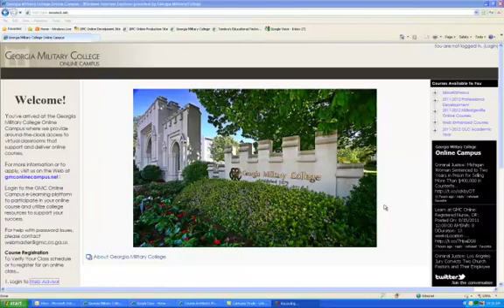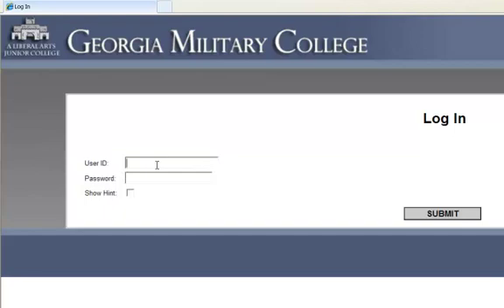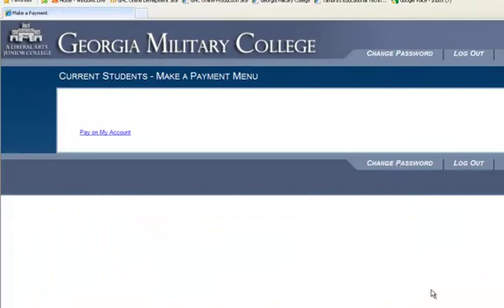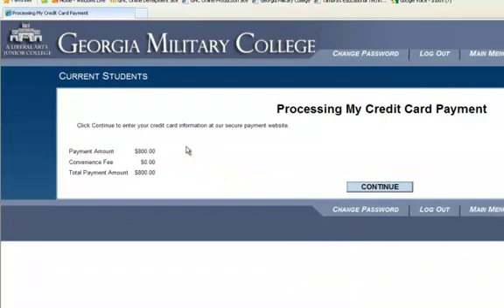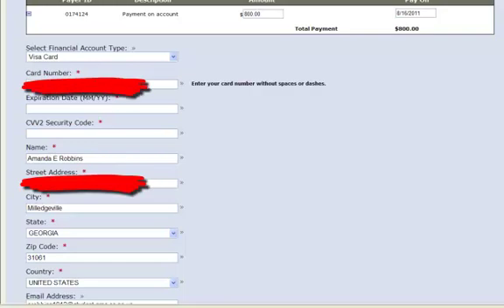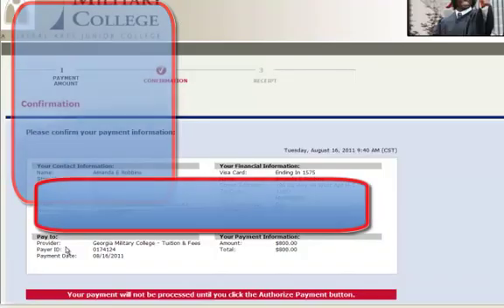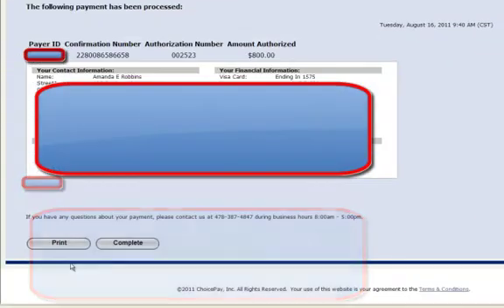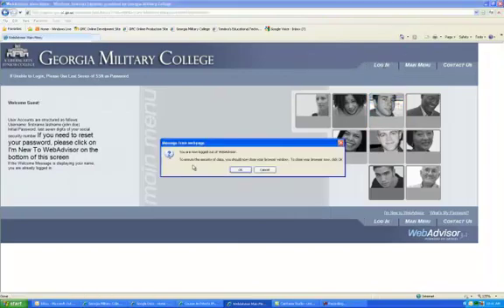How to Make a Payment Using Web Advisor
Instructions on how to make a payment to GMC using Web Advisor